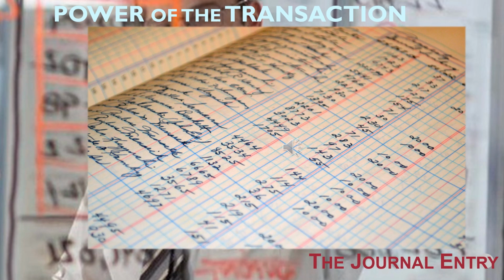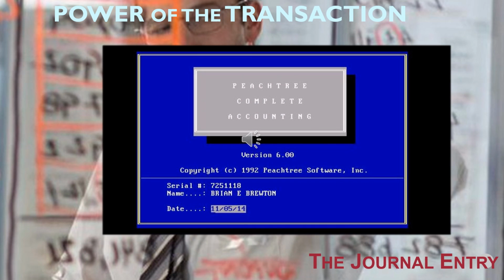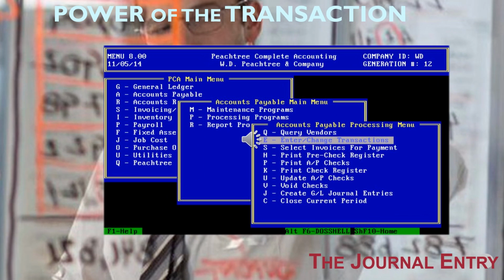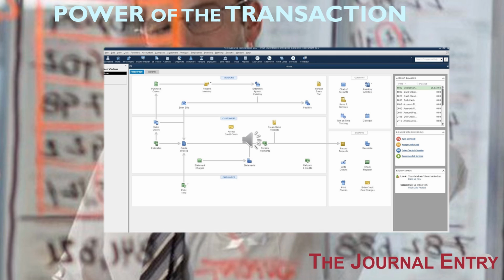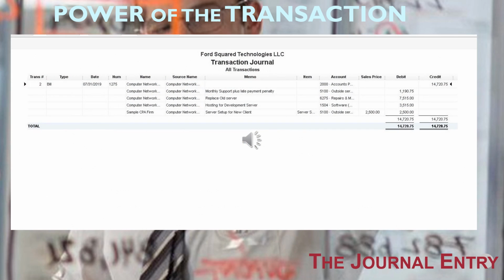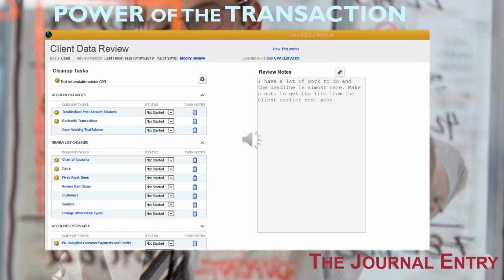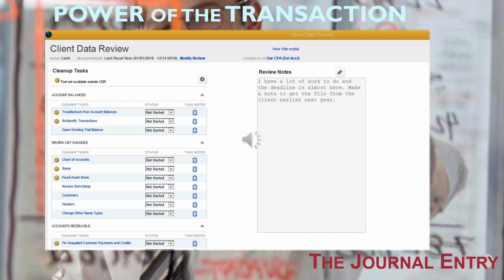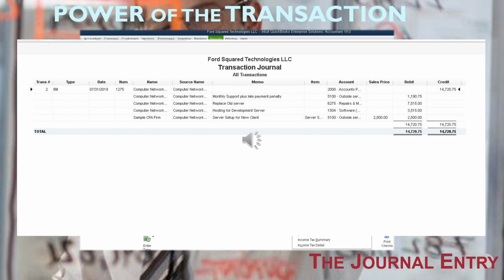The Power of the Journal Entry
Explainer video for BaCoTech - background of the journal entry